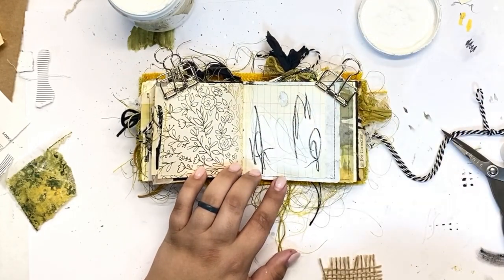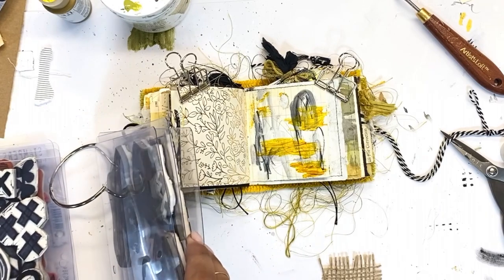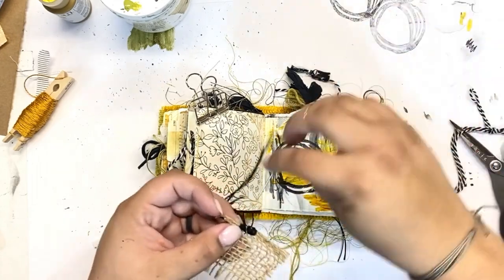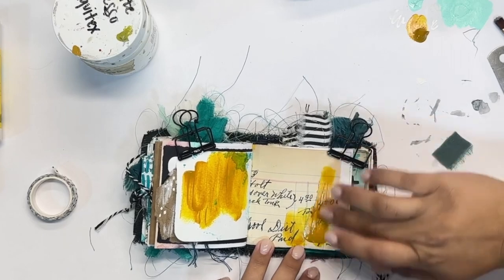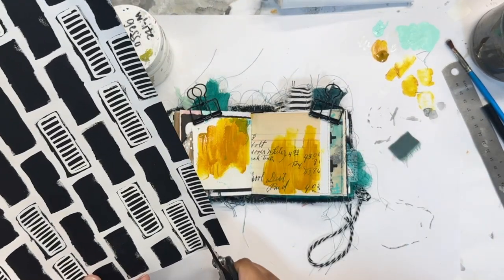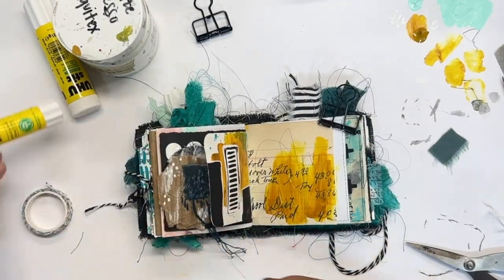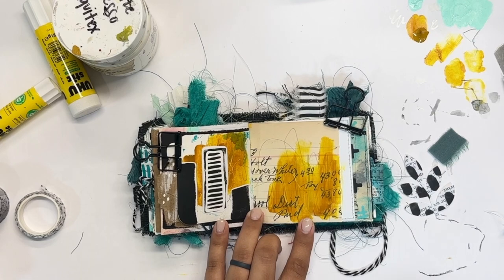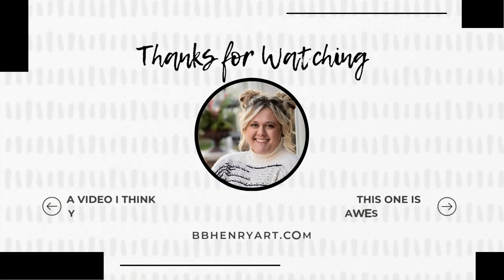Play Along Journal Series Week 19 (Part 1 & 2)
Join me in this week's episode of the Play Along Journal Series as I explore new techniques and take risks in my journaling process. Watch as I add white gesso and metallic accents to create interest and texture on the page. I'll share my tips and tricks, and even use hand-carved stamps to add that extra something. Let's embrace imperfections and create together!

Please use the hashtag BBHENRYPLAYALONG when sharing on social media! Also, tag me on Instagram, @bbhenry_art to make sure I see your post! I can't wait to see what you create 🥰

Supplies Used:

Silver Metal Wire Binder Clip Set
Liquitex White Gesso
Blackwing Pencil
Stabilo All Black Pencil
Simply Simmons Round 8 Paint Brush
Heat Gun
Golden Fluid Nickel Azo Yellow Acrylic Paint
Palette Knife Set
BB Henry Art Hand Carved Stamps
Stazon Ink Pad - Jet Black
Sewing Needle Chenille Size 22
Black Embroidery Floss
Tim Holtz Scissors 7"
Uhu Glue Sticks (medium)
Black Metal Wire Binder Clip Set
Golden Heavy Body Nickel Azo Yellow
Presto Pentel Jumbo White Correction Pen
Leaf Branch Punch
Simply Simmons Round 10 Paint Brush
Masking Tape Set
Pencil holder lengthener
Uhu Glue Sticks (small)